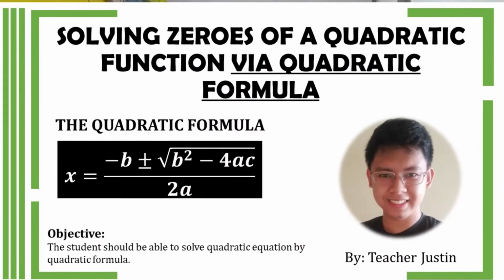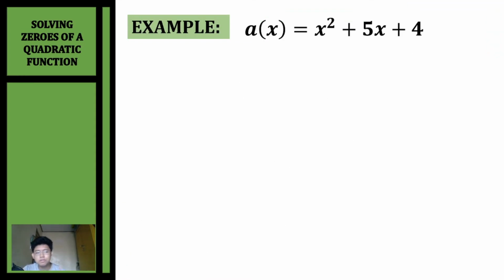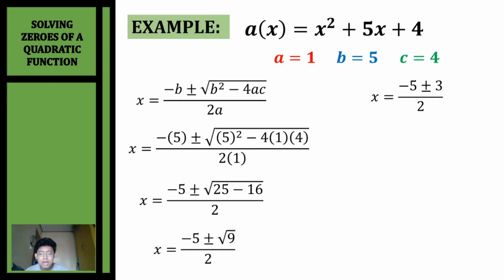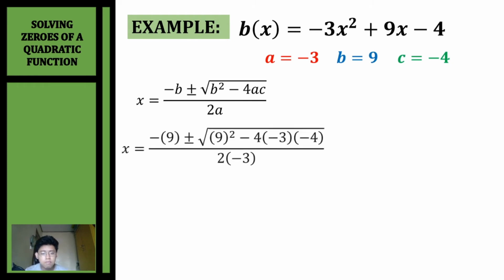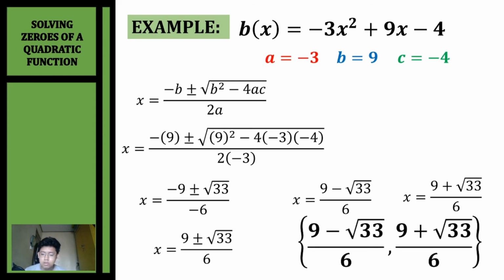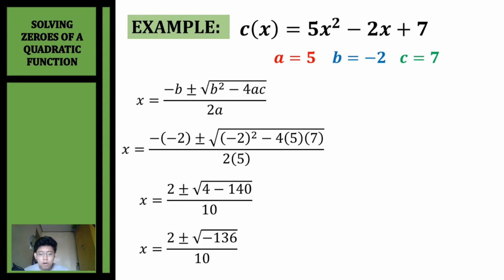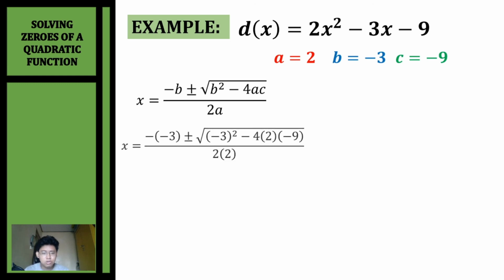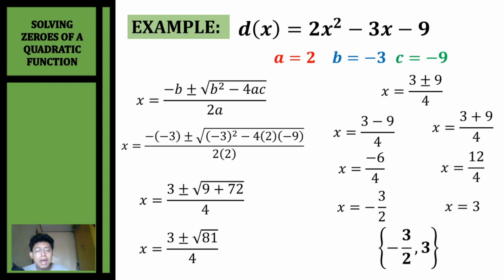Solving the Zeroes of a Quadratic Function Using Quadratic Formula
In this video tutorial, I will teach you how to solve the zeroes of a quadratic function using the quadratic formula.